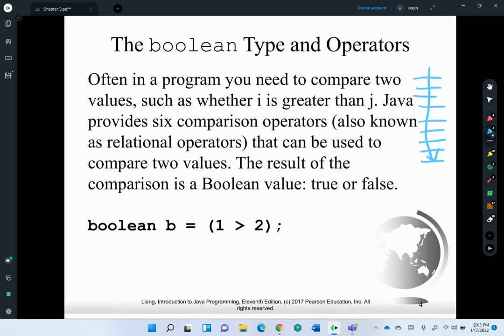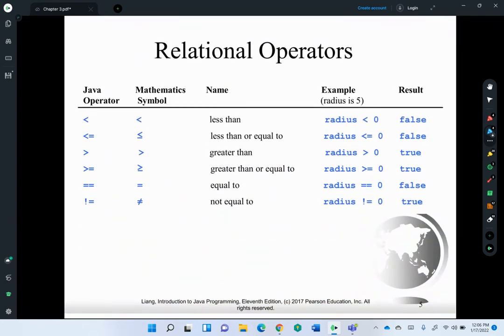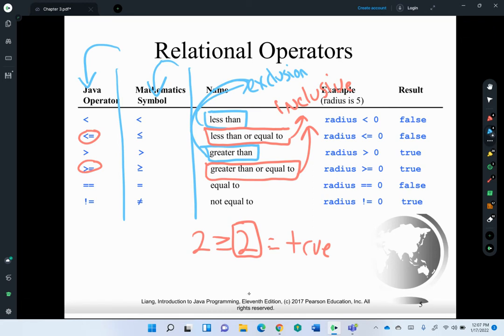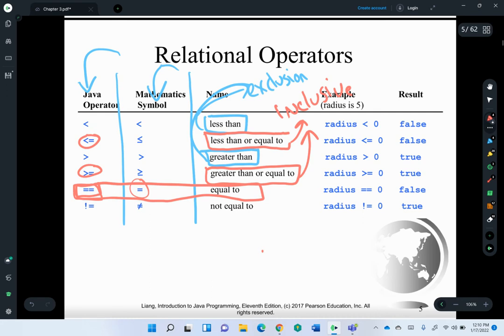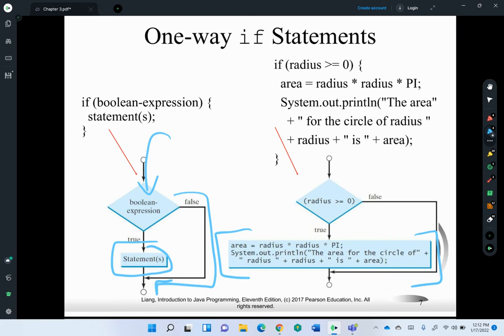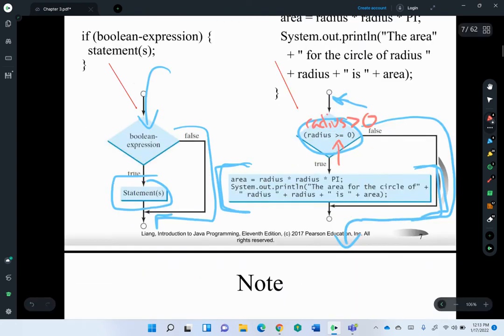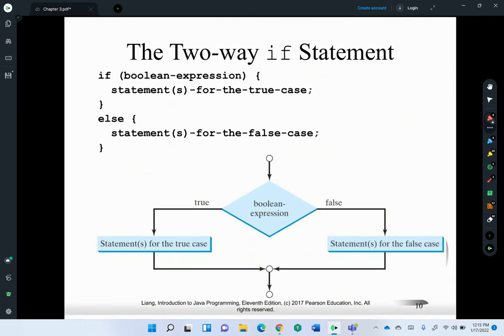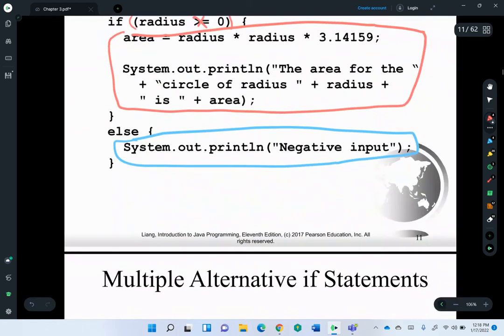COP2250: Chapter 3 - Part 1